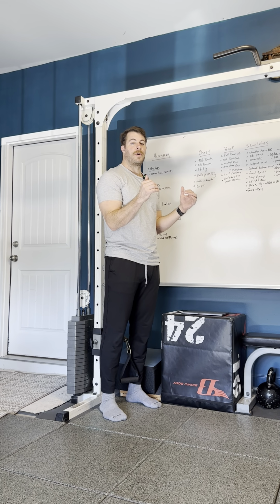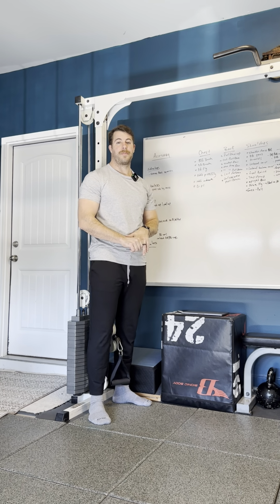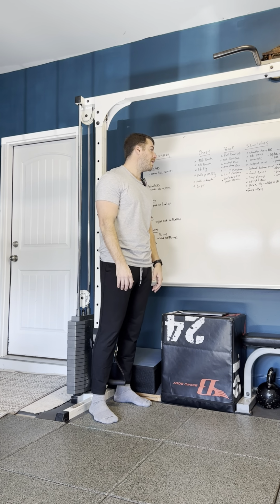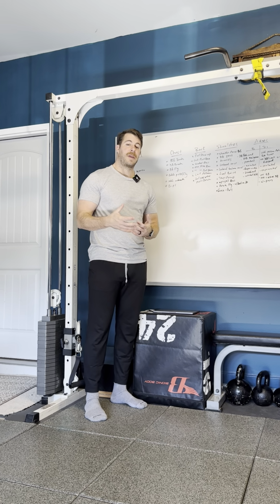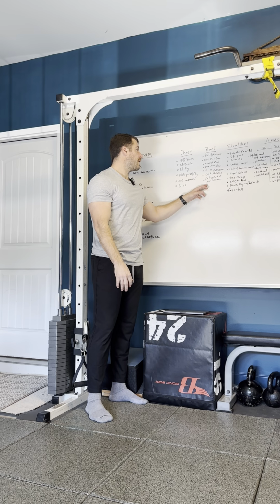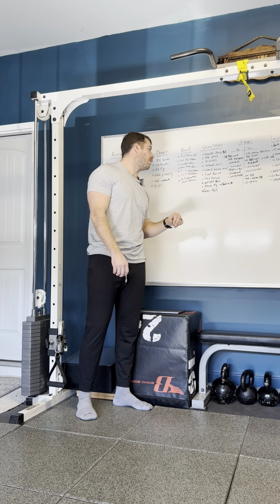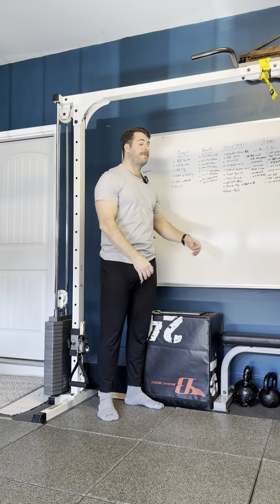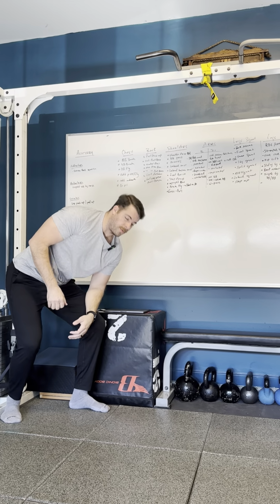Hypertrophy Education Part 1: Chest/ Back & Shoulders